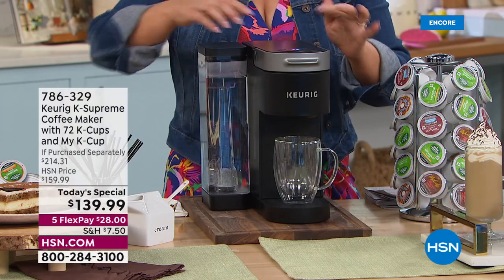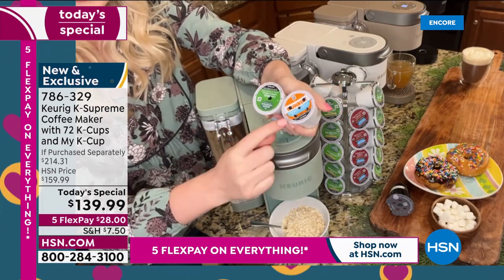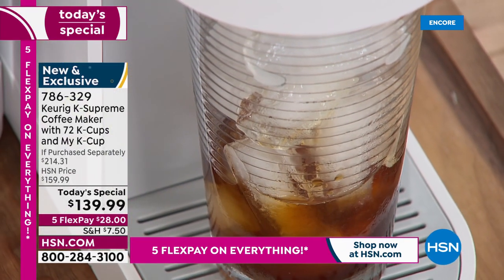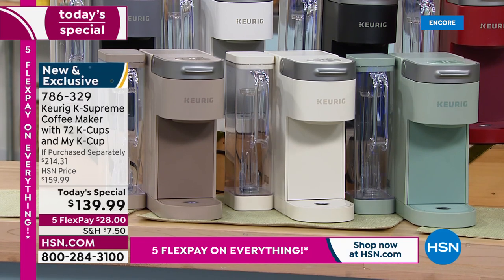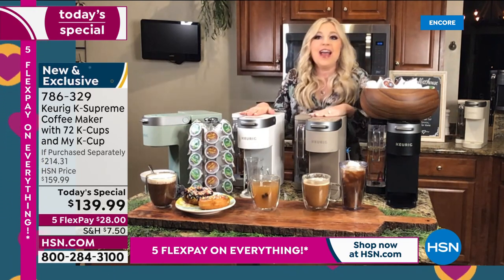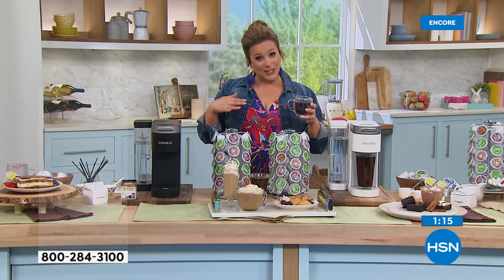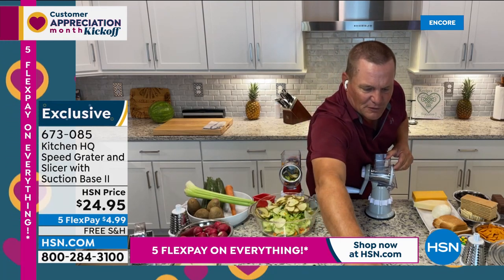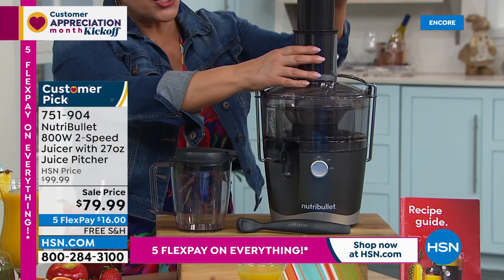HSN | Kitchen Essentials featuring Keurig 04.02.2022 - 03 AM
Shop an extensive collection of cookware, kitchen tools and accessories featuring the Keurig brand.